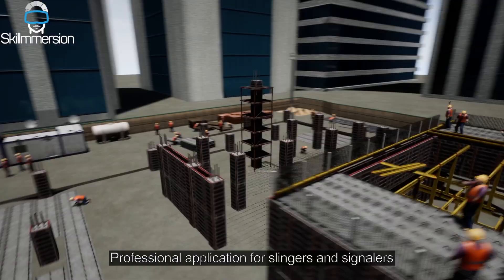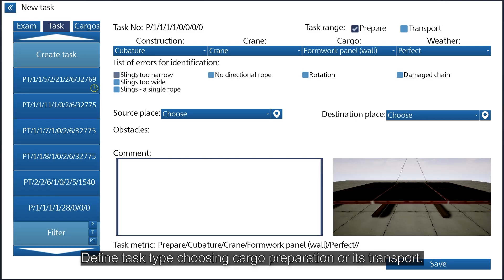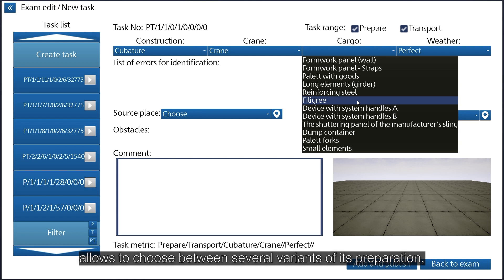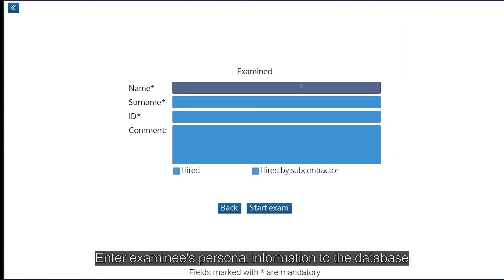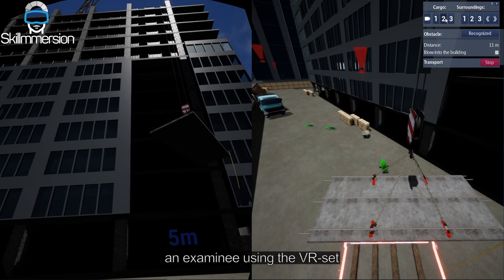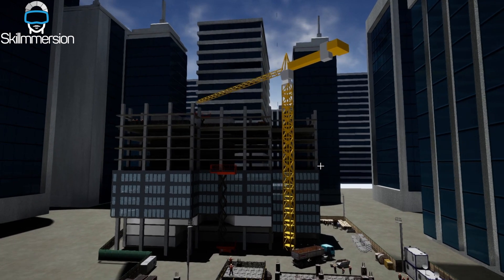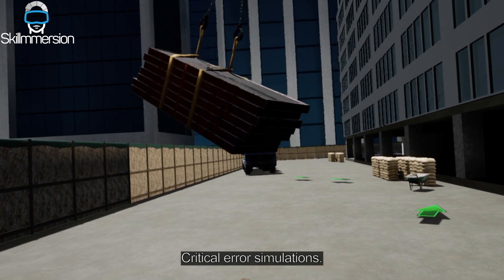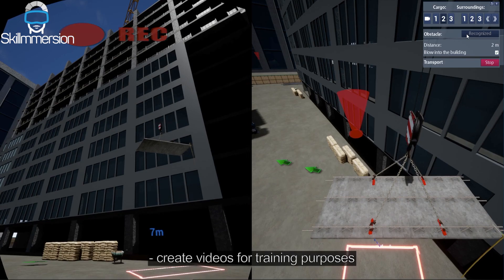VR CONSTRUCTION ENG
Skillmmersion
Virtual Reality audit and training of practical skills

Skillmmersion provides tools, which simulate a real work environment.

Companies are able to verify and train practical skills of their employees without risking damage of equipment or an employees health.

The Skillmmersion company is an independet result of the training and education department at VR Factory, responsible for creating applications which have been awarded many international awards in this sector.
• VR Awards “VR Education of the Year” 2018
• GDC Viveport Developer Awards “VR Education & Training of the Year” 2018
• Finalist VR/AR European Congress 2017

Unique values of VR training and tests

1. Efficiency of training
100% focus on the environment in which you are trained and the task you perform - no stimuli from the outside world.

2. Protection of health and life of the trainee
The possibility of conducting training in which in the real world error means the destruction of expensive equipment, loss of health / life

3. Financial savings
It is possible to recreate in the virtual world the real environment in which the trained person operates - machines, rooms, devices, materials.

4. The ability to verify the correctness of a real-time training activity
Assessment of skills based on control parameters obtained in real time, not on the basis of the final performance.

5. Analytics
The possibility of obtaining metadata from the training - an analysis of difficult or costly aspects to be analyzed in training in a traditional model and the possibility of integration with any data analysis system. Possibility of connecting AI (artificial intelligence) and machine learning - individual selection of a training program depending on the results obtained by a given trainee.

6. Standardization of trainings
Possibility to achieve coherence of training - standardization - repeatability of training.

7. Collaboration
It is possible to operate in a group without the need to physically meet groups - online, multiplayer. Each participant of the training may be in a different part of the world.

8. Availability
Self-sufficiency and mobility – VR Laptop + VR Goggles.